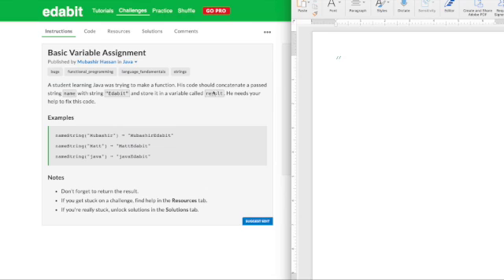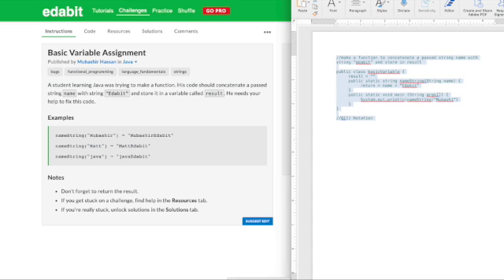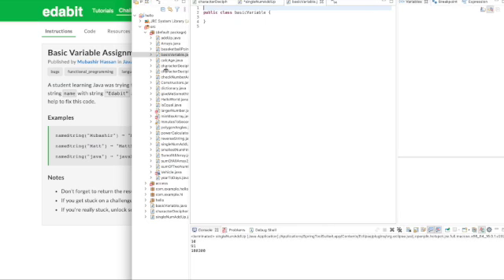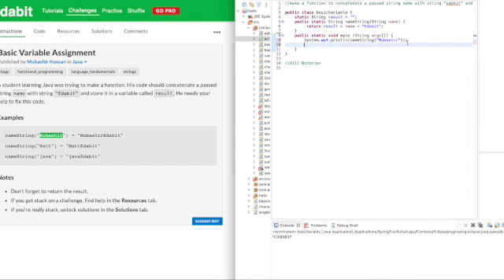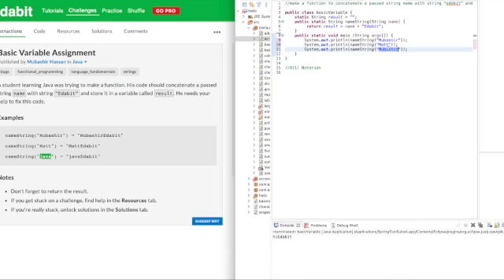Basic Variable Assignment in Java from Edabit Solution